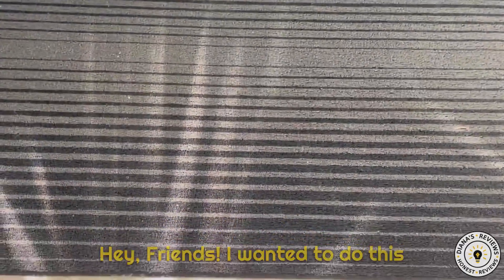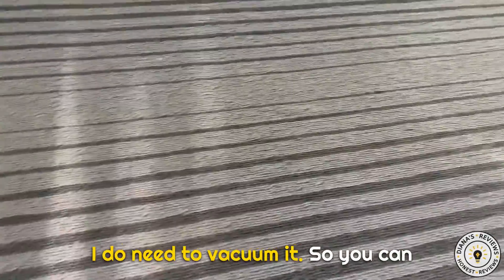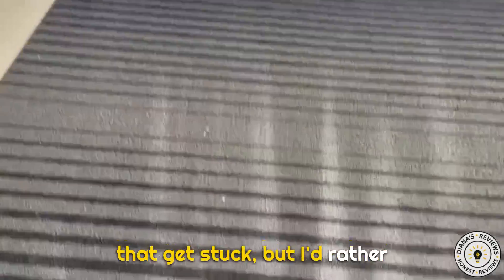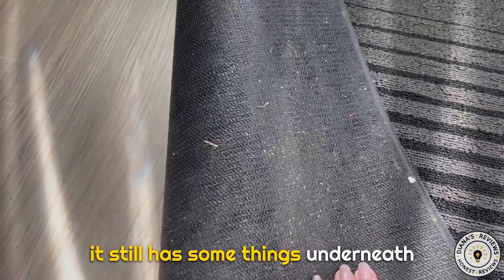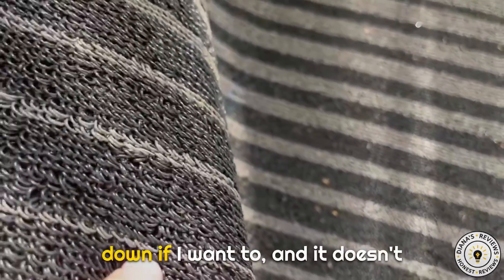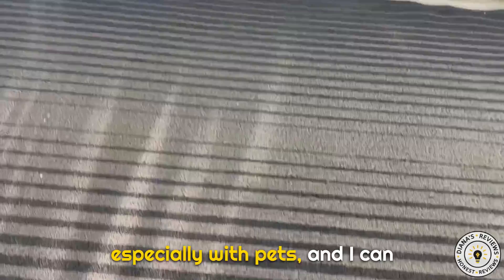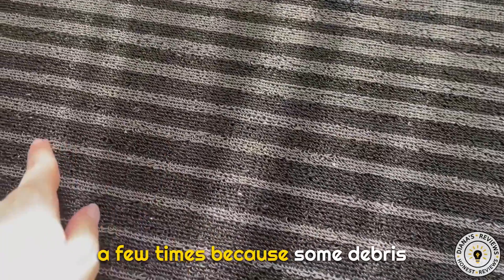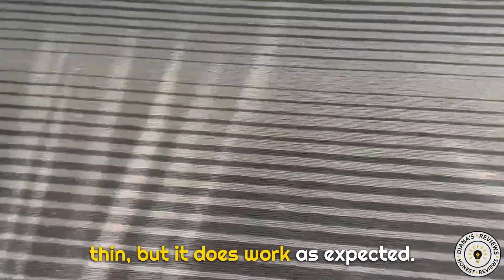Duraloop Outdoor Indoor Floor Mat for House, Heavy Duty Mat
Diana's Review Duraloop Outdoor Indoor Floor Mat for House, Heavy Duty Mat. Thanks for shopping with me 🥰
🛒Get this Duraloop Outdoor Indoor Floor Mat for House, Heavy Duty Mat